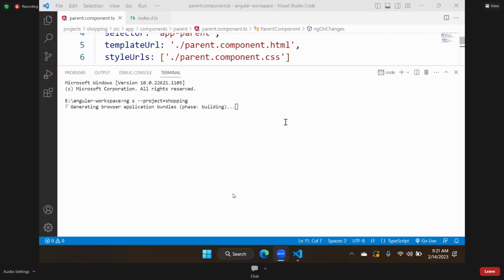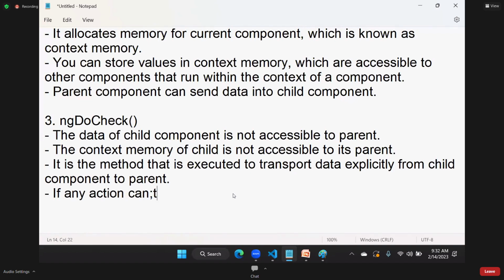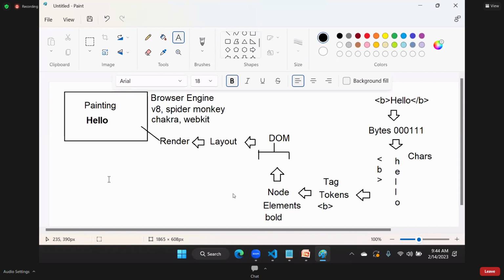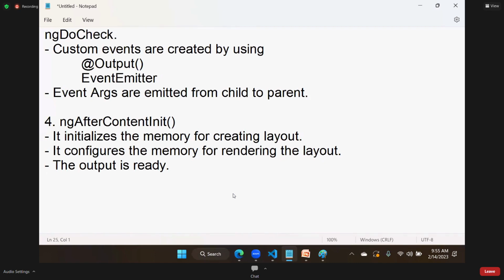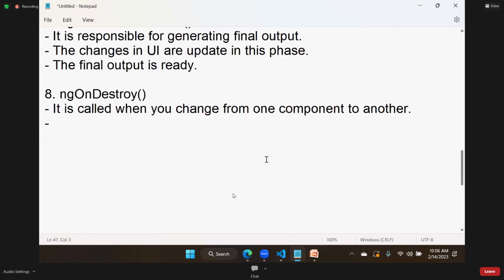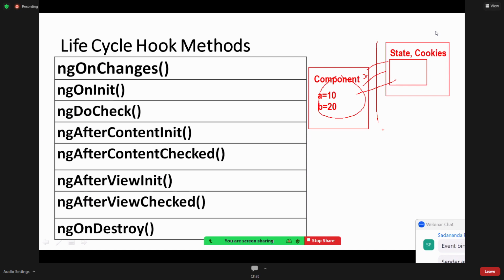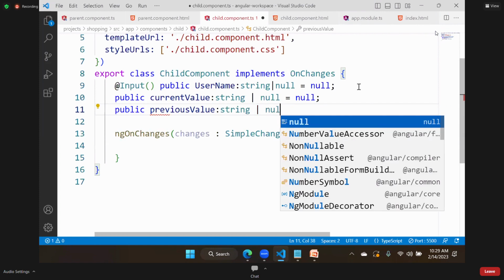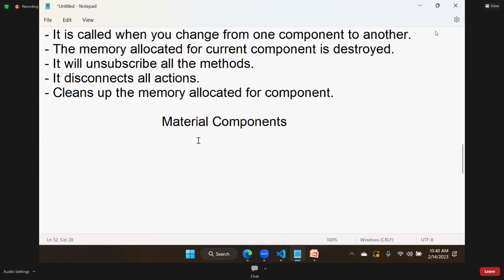Angular 14 | Class 34 | SOFTWARE FREE COURSES